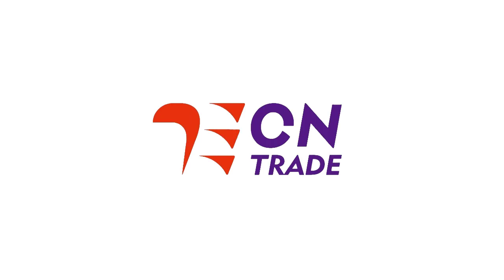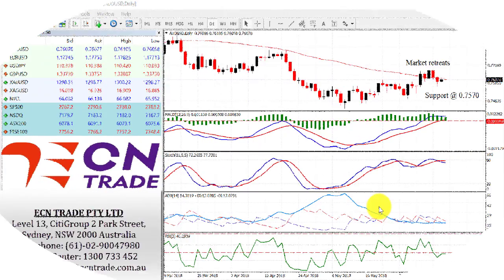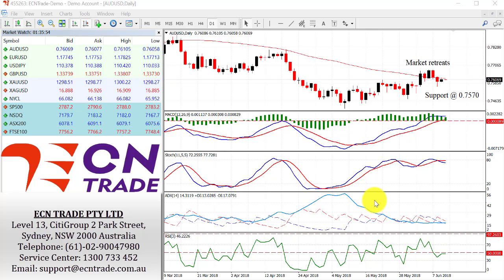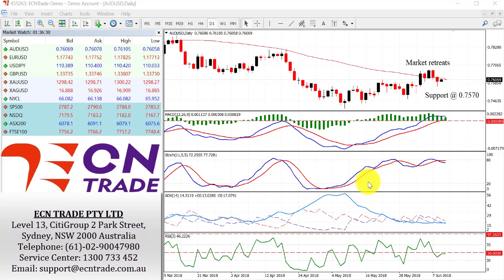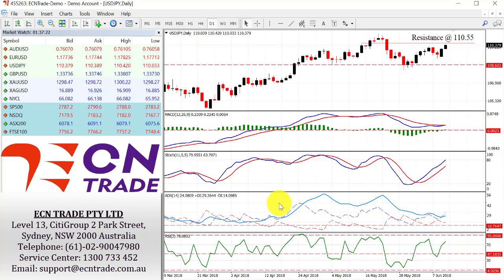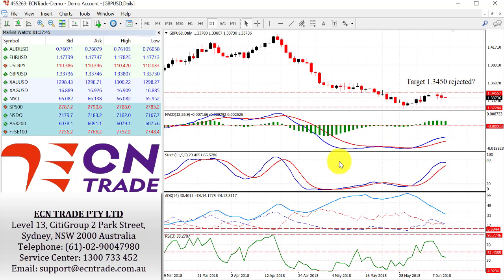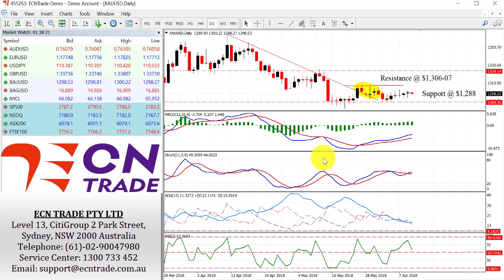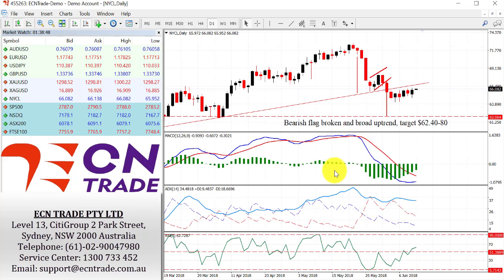ECN Trade Technical Webinar 12 June 2018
Since plunging to a 0.7560 low on Friday, the Australian Dollar bulls have managed to recapture bullish traction and slowly elevated prices higher and grind its way back to the 0.7600 level.